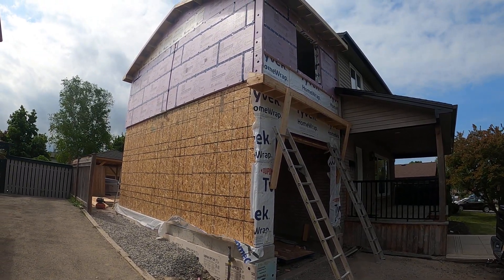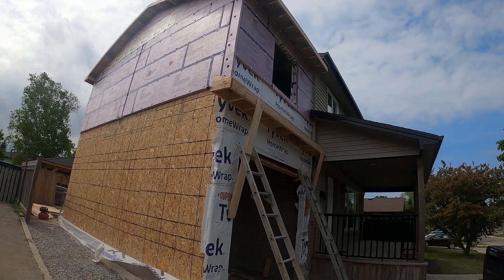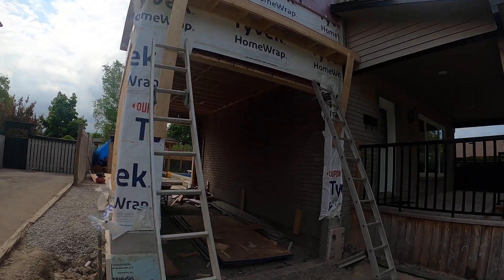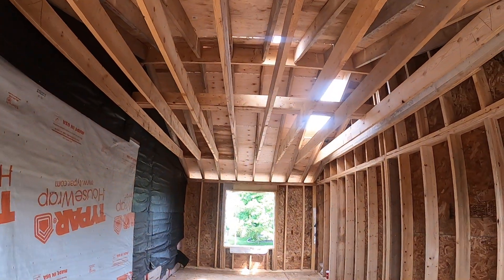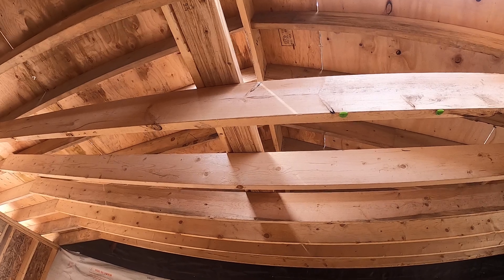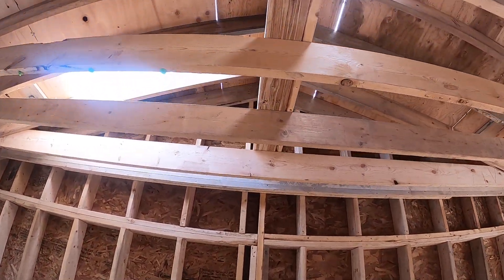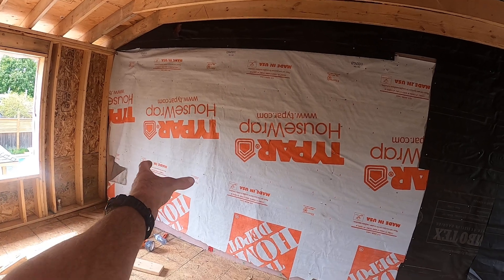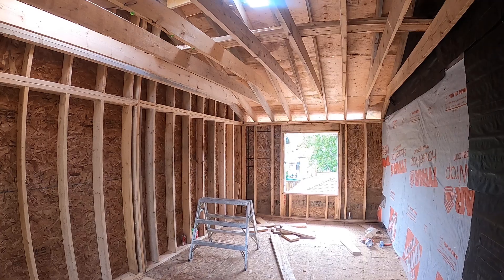Stopped and framed an addition Job....because I was already driving through the neighbourhood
Hi guys, I spent the better part of two days working on this new addition. Handcut 4/12 roof with rake wall with suporting 2x4 members notched in for added strength. The finishing line is in view! hope you enjoy